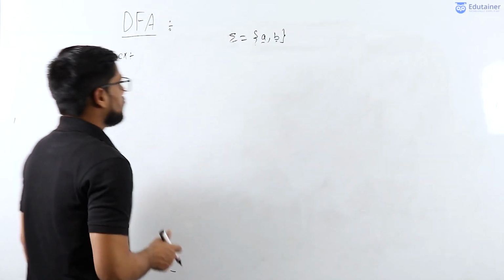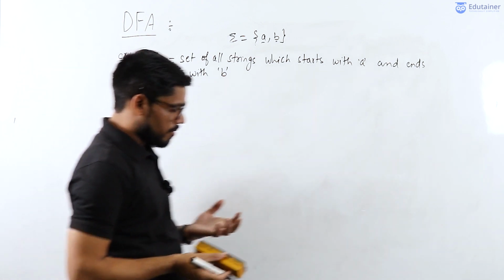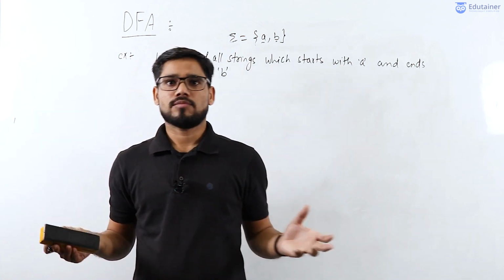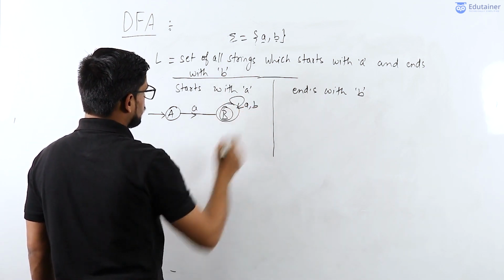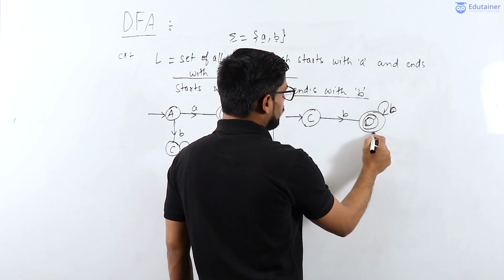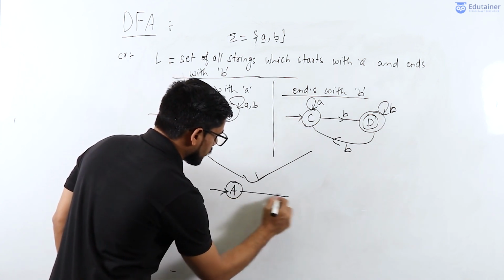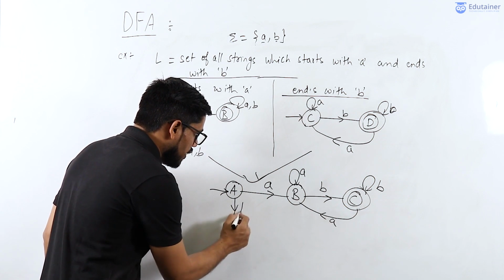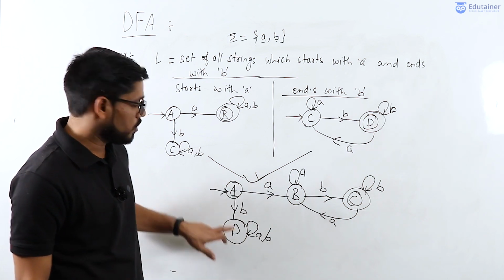5 . DFA Example 4